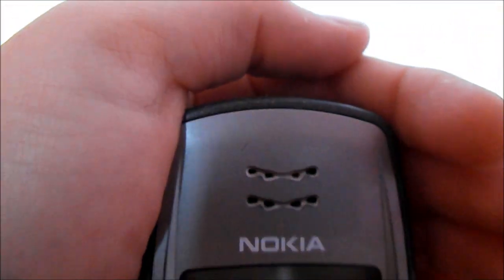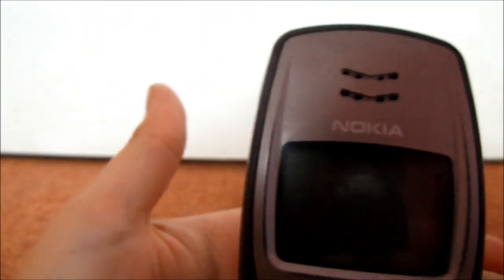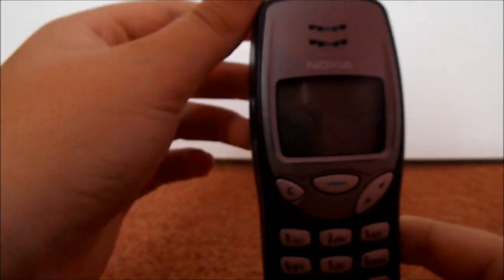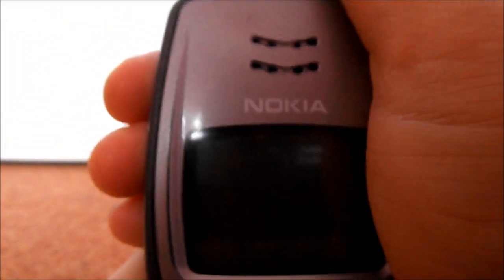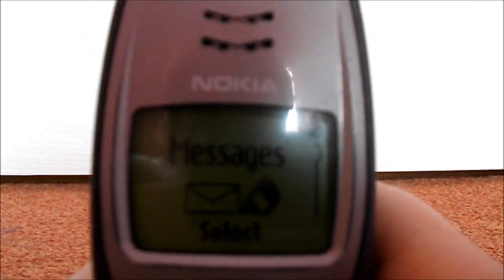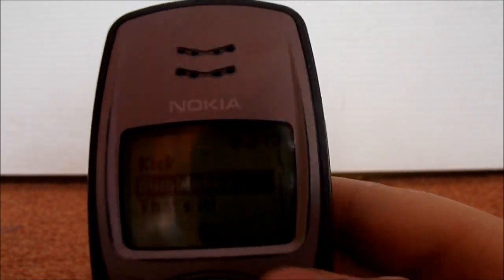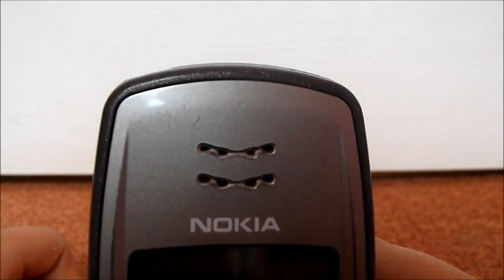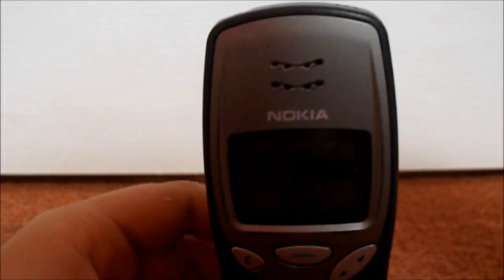Old School Nokia 3210 Review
The Nokia 3210 Was A Highly Popular Mobile Phone Released in 1999. With Over 160 Million Sold,the 3210 is one of the most popular and successful phones in history. And It Was The First Ever Phone To Have A Built In Antenna.